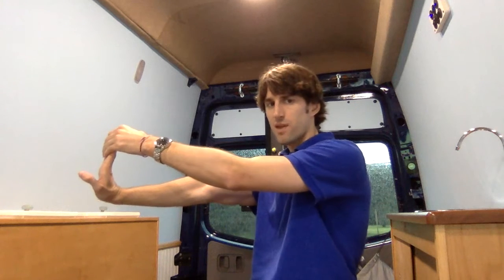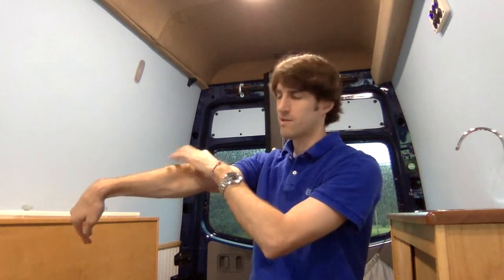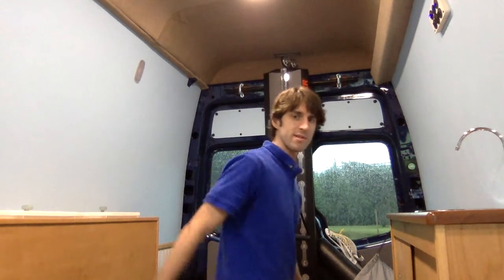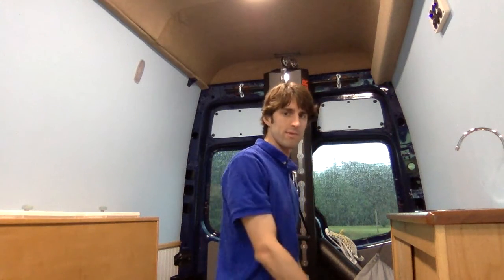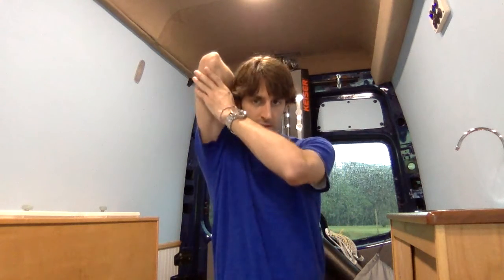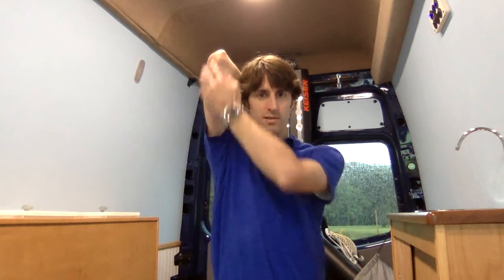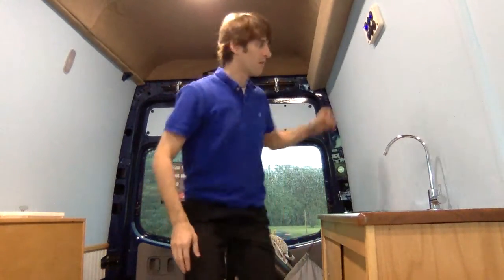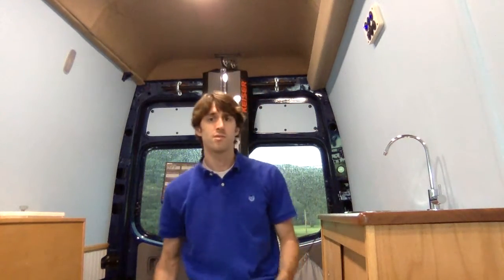Post Climb Self Care: Following Earth Treks Rendezvous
Climbers asked and Pioneer PT responded with post climb self care for your arms.